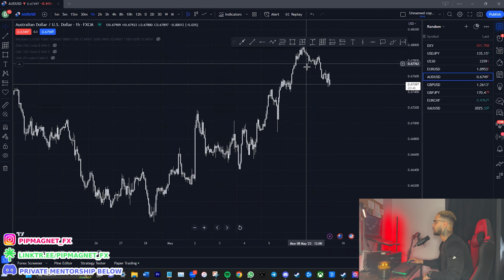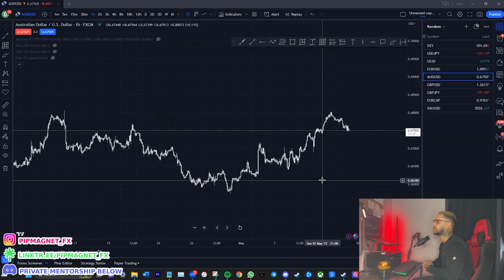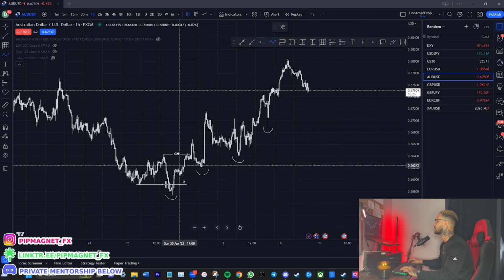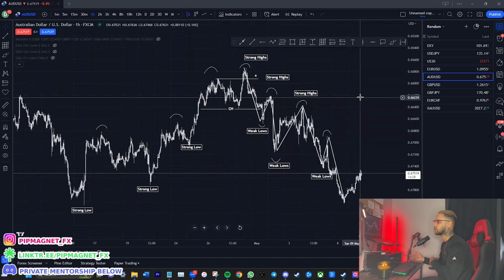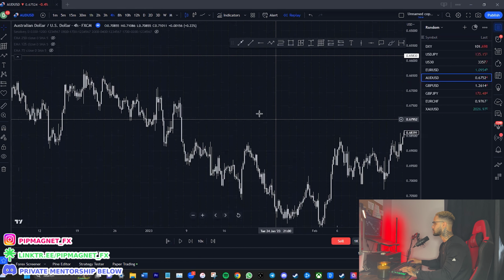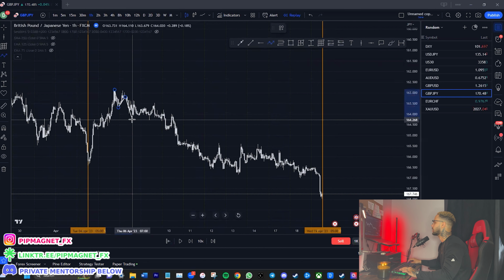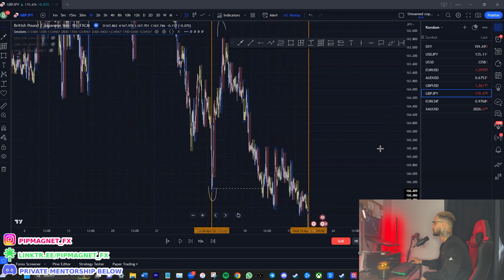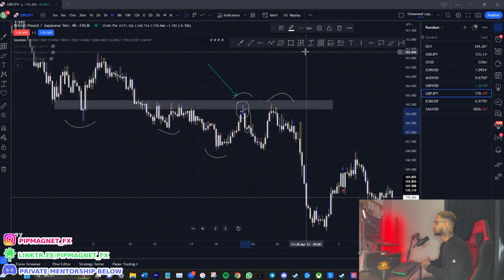Understanding Market Conditions and Market Structure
Timestamps
Intro (0:00)
What FRACTAL Means (1:24)
Strength of HIGHS and LOWS (4:10)
Market Conditions (Corrective vs. Impulsive) (7:14)
2 Important Candlesticks (13:19)
Secret Sauce (15:19